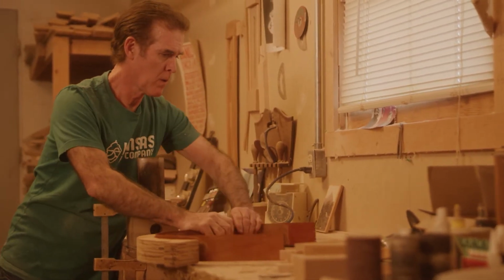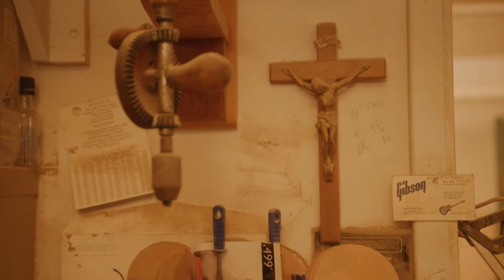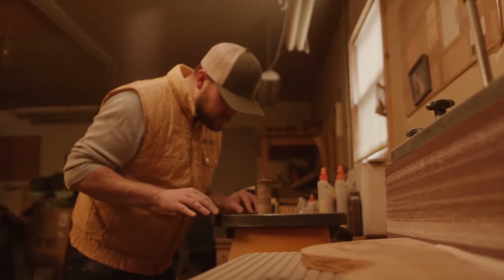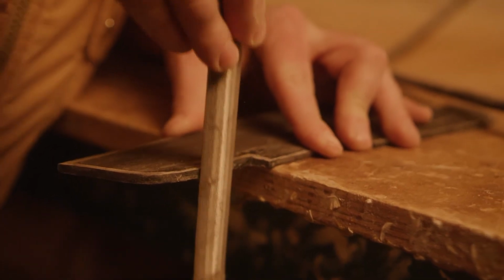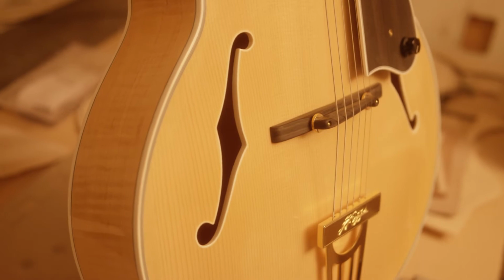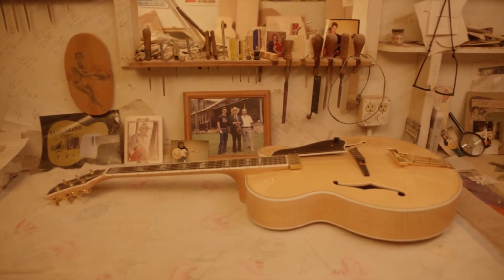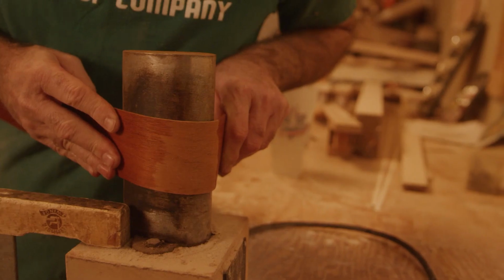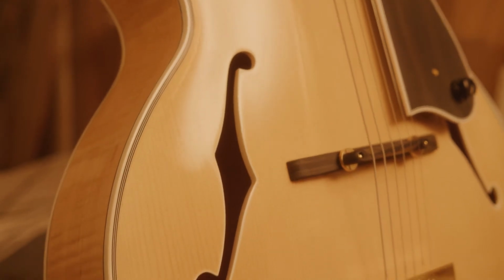Sounds of the Soul - Ep. 4: Triggs Guitars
Jim Triggs began building instruments more than 35 years ago. Before he began working at Gibson in 1986, he had already built between 130 and 150 mandolins and had created a name for himself in the Midwest and on the West Coast.

Triggs was hired at Gibson to work in the company’s world famous custom shop. He was tasked with getting Gibson’s F-5 mandolins back to 1920s specifications as well as supervising the custom shop and running the Nashville artist relations department. By the time Triggs left Gibson in 1992 to build guitars on his own, he had worked on more than 20 instruments.

Triggs Guitars, located in Lawrence, Kansas, crafts beautiful custom instruments, some of which have been featured in the Smithsonian Institute and the Country Music Hall Of Fame. They have graced the covers of USA Today, Billboard Magazine and Country Weekly Magazine and have been played on The Today Show, The Travel Channel, the Grand Ole Opry, and more.

Sounds of the Soul is a Flatland arts series produced by G10 Creative. Watch for digital shorts publishing online Tuesday and Thursdays through March 14, then tune in at 7:30 p.m. March 21 on KCPT for the full 30-minute documentary.